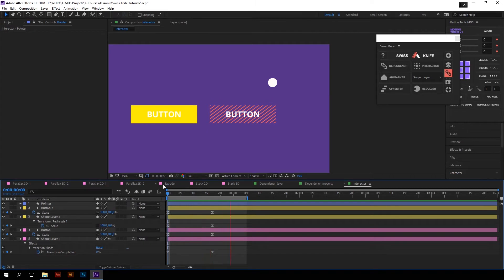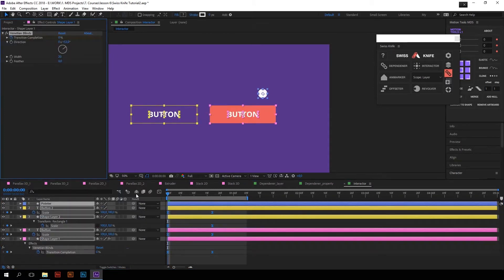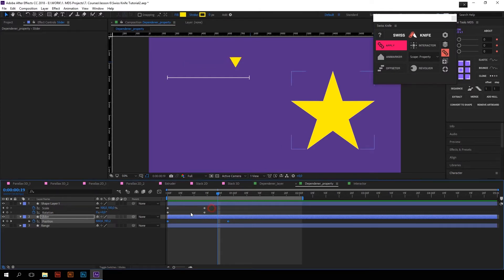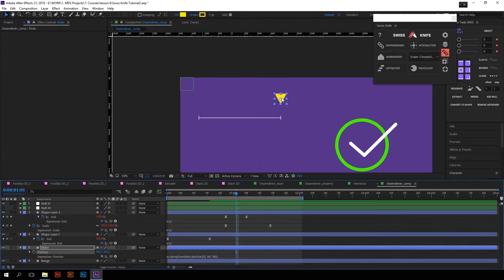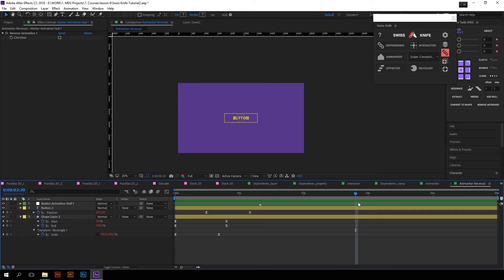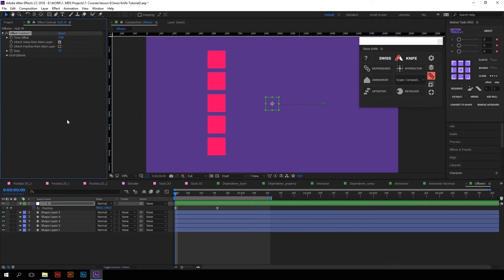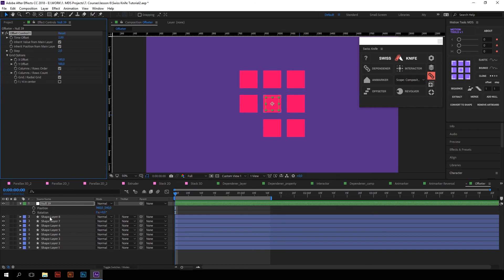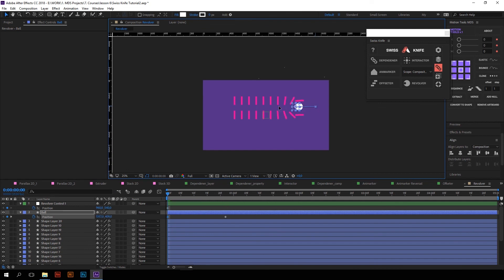Swiss Knife Interactions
Swiss Knife is a group of 20 tools that can be combined in thousands of variations. Play with 4 groups including parallaxer, interactor, placeholder, and support. Use it for any kind of projects, character animation, video editing, templates, UI/UX animation